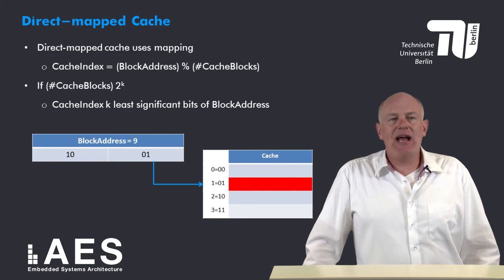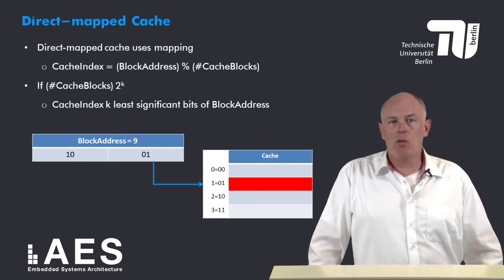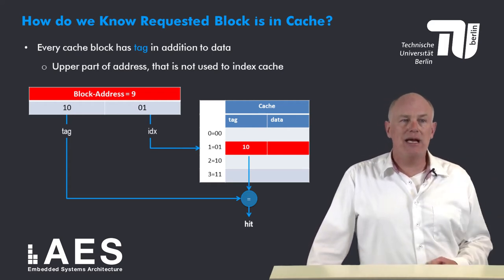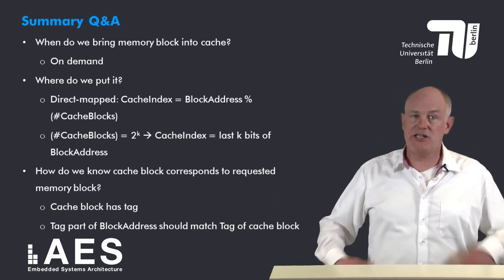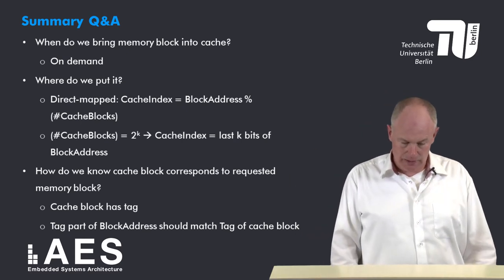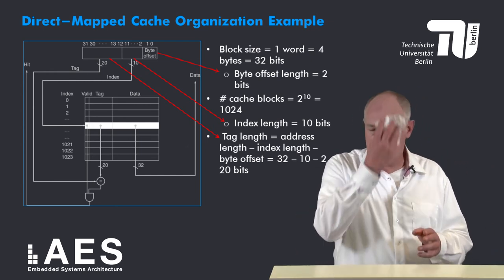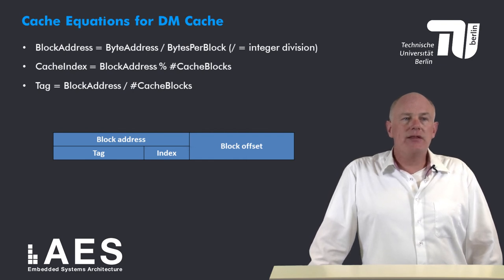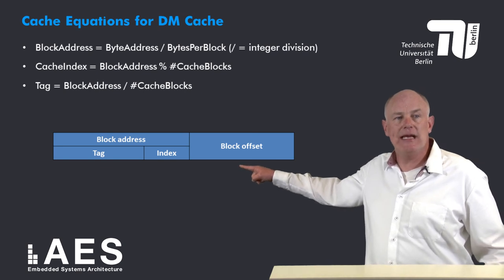1 5 2 Direct mapped Cache Organization